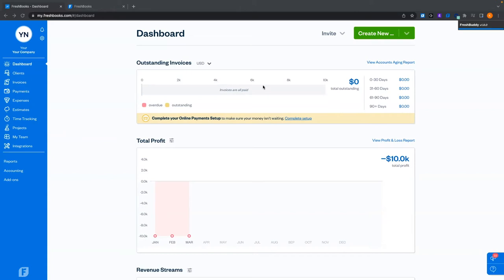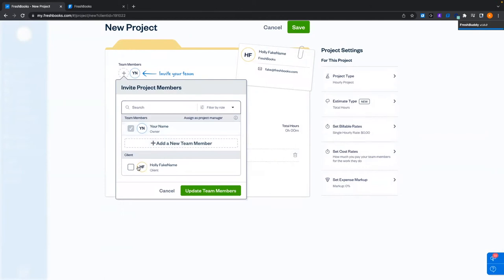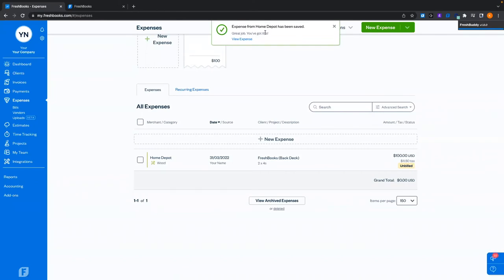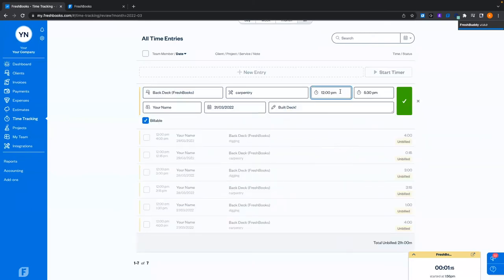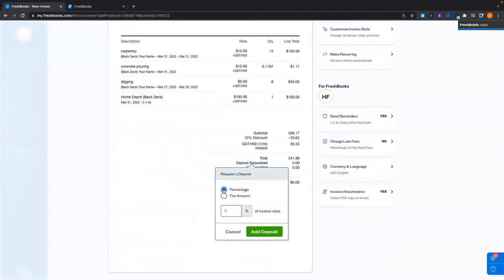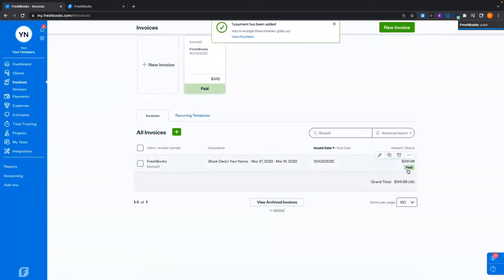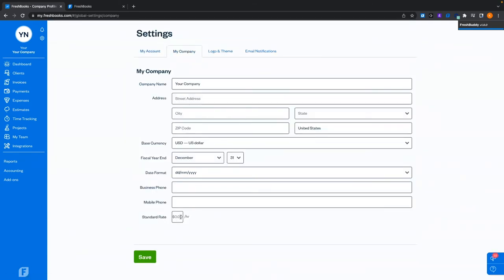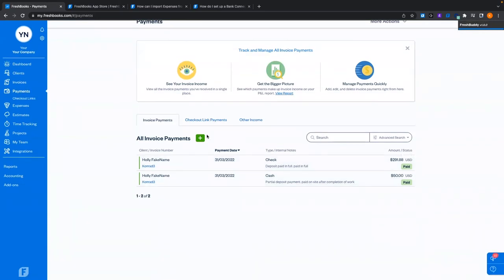Freshbooks, Billing, Projects, Staff And More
This webinar provides a detailed walkthrough of FreshBooks and some of the more complex functionality of the software. FreshBooks 201 includes walkthroughs on creating clients, creating/sending invoices, entering manual expenses, creating projects, time tracking, inviting team members, estimates and proposals, and more!

(If you're looking for how to get started with FreshBooks Classic, please watch this video instead

More about FreshBooks:

FreshBooks is the #1 cloud accounting solution designed for small business owners. It makes accounting and bookkeeping simple and intuitive to keep you organized and get you paid 2x faster. FreshBooks allows you to quickly create and send invoices, accept online payments right on invoices, automatically import expenses, track billable hours and much more. FreshBooks has been used by over 24 million people in over 160 countries worldwide to make running their business much easier.

Visit FreshBooks.com for more information or to sign up for a free 30-day trial.